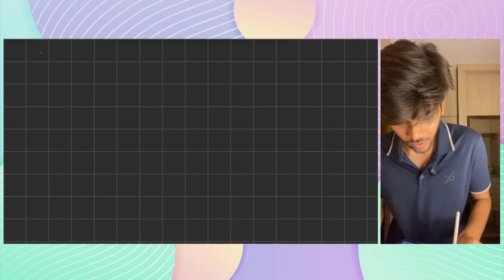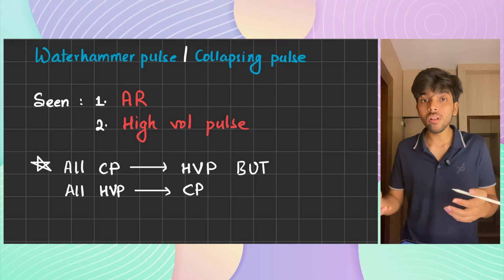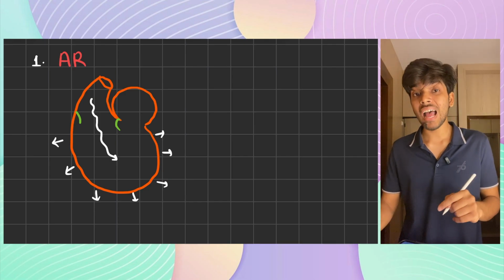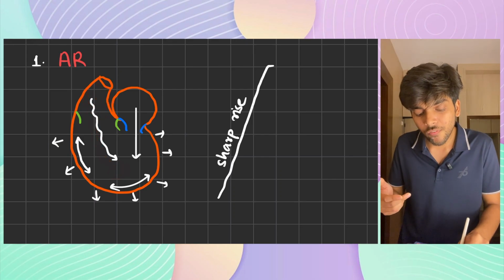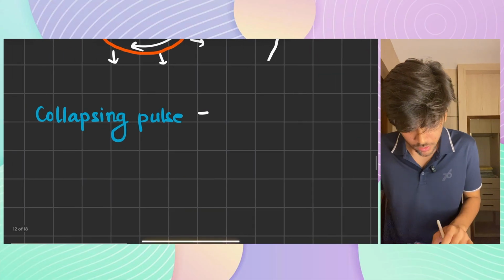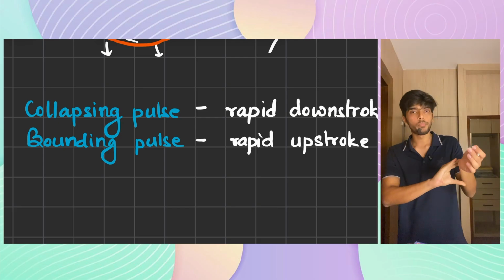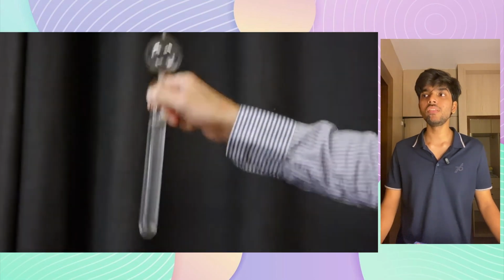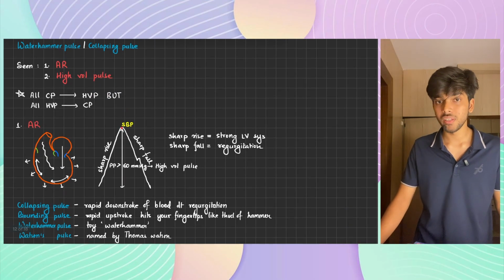Pulse 08 - Waterhammer Pulse (Everything You Need to Know)